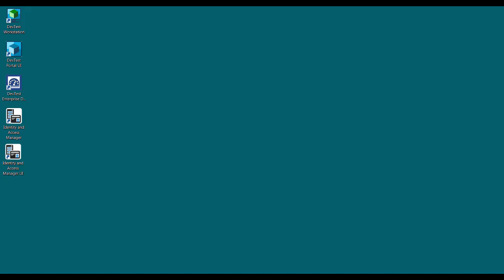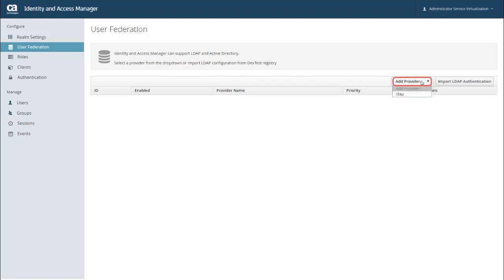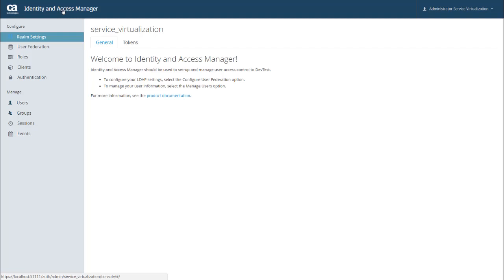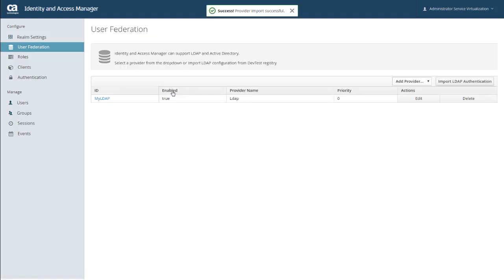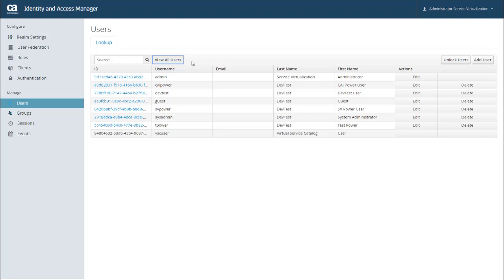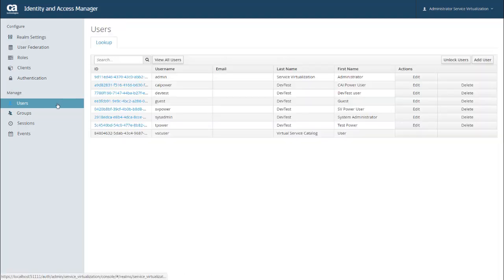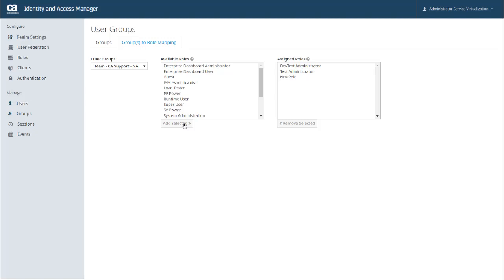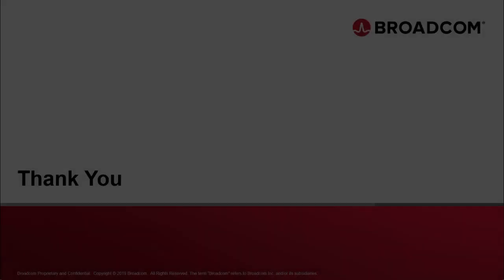Using Identity and Access Manager with LDAP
Learn how to configure Identity and Access Manager to use an existing LDAP system to manage your users and passwords. This video was created using Service Virtualization 10.5.